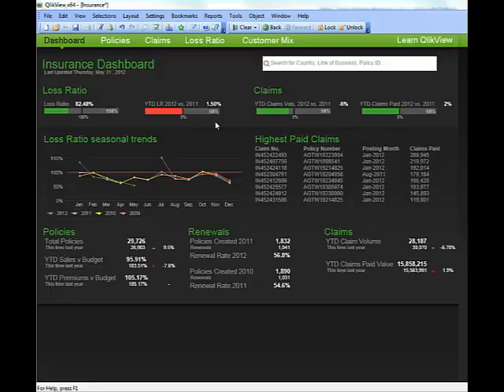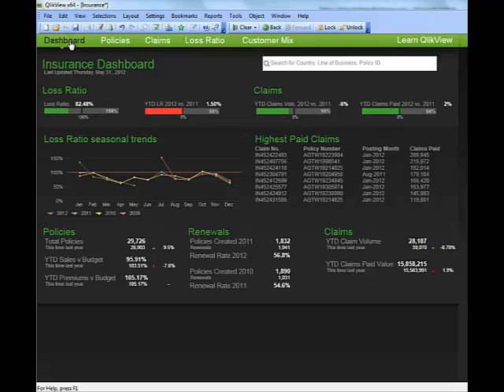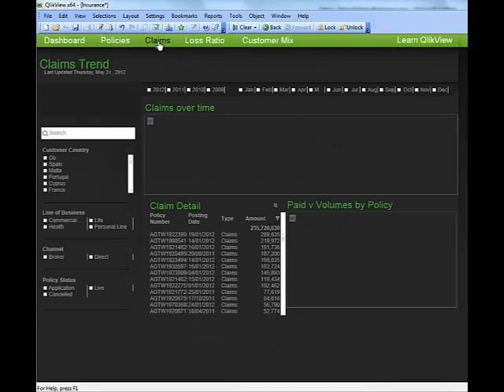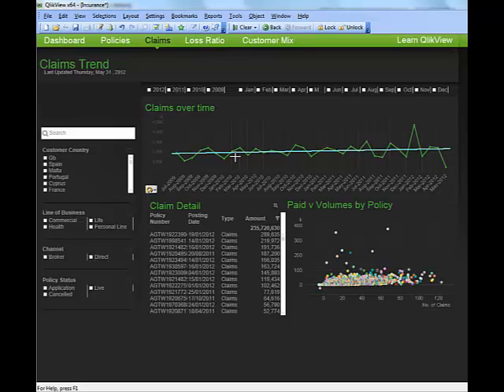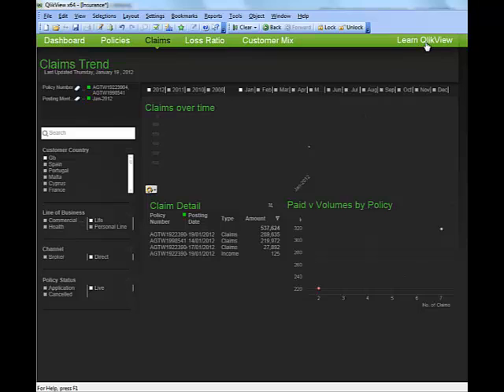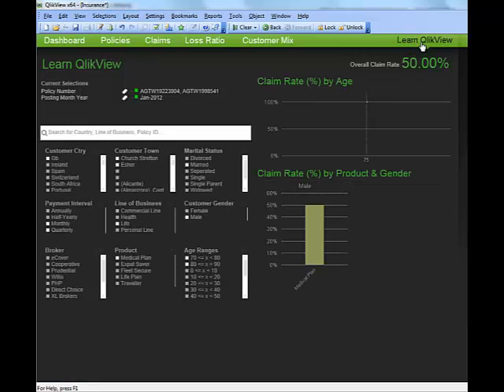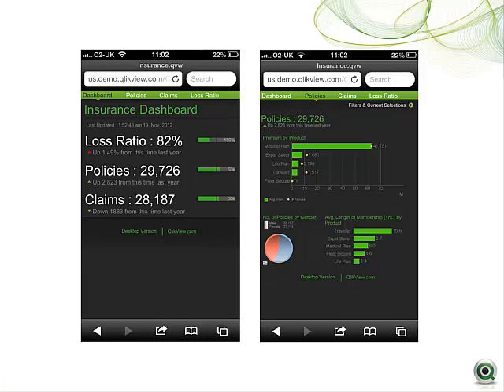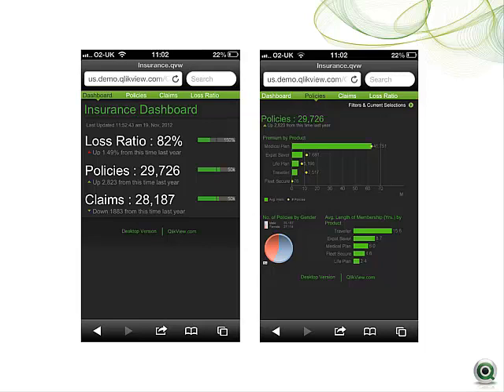Insurance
This application is designed to demonstrate how QlikView can bring complete transparency to your insurance data by letting you analyze claims volumes & claims paid at a granular level all while retaining the invaluable transaction level details at all times. Product and policy performance can also be measured.